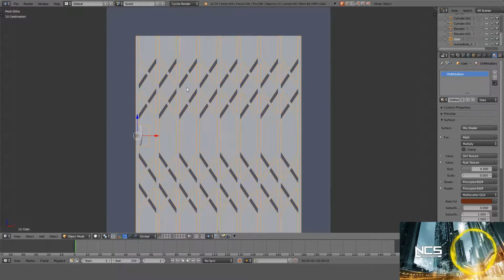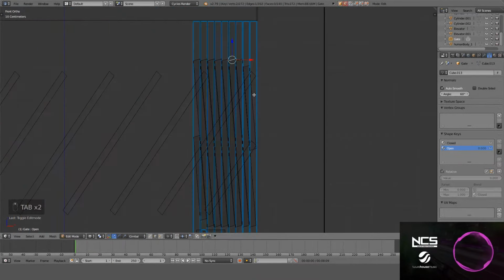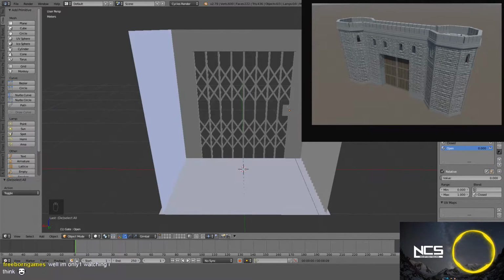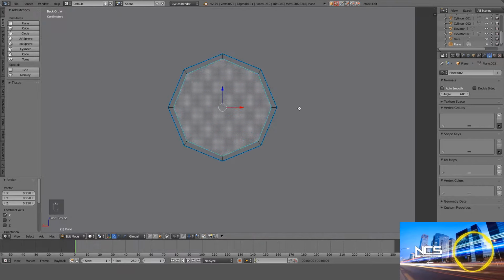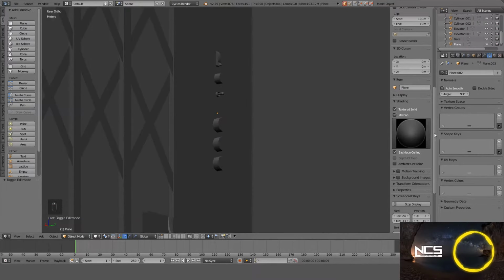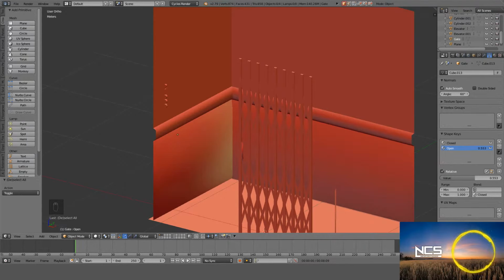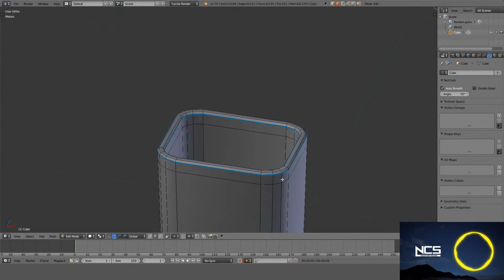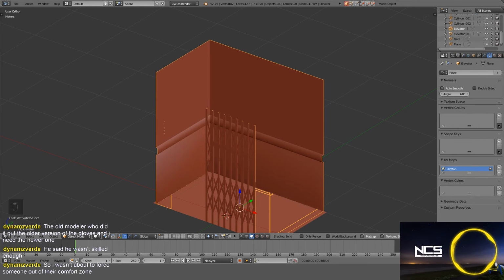3D Art in Blender - Game Assets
Making a 3D old elevator, animating its gate, UV unwrapping everything and talking about game development.

My objective is to help and inspire people to improve, I'll be livestreaming a 3D work session in Blender, so you can work/learn with me.
Got any questions? Ask away! I'm here to help.
Stream schedule is every Wednesday and Saturday at 4:00 PM EST / 1:00 PM PST / 6:00 PM in Brazil (GMT -3).